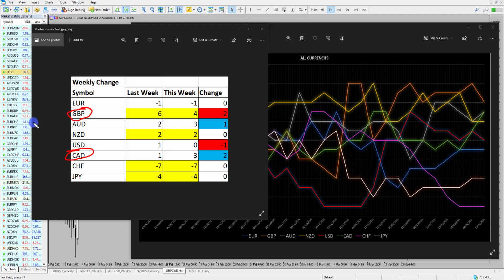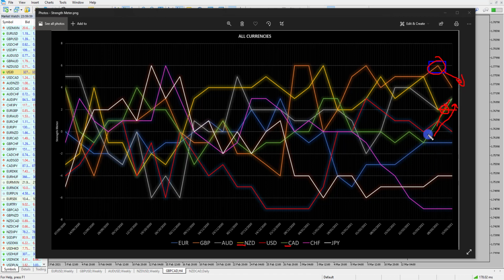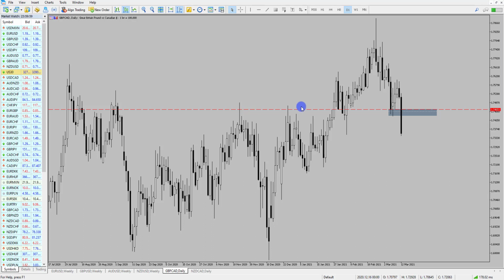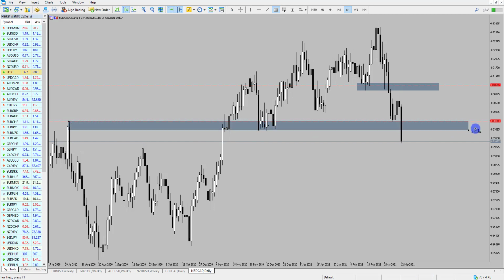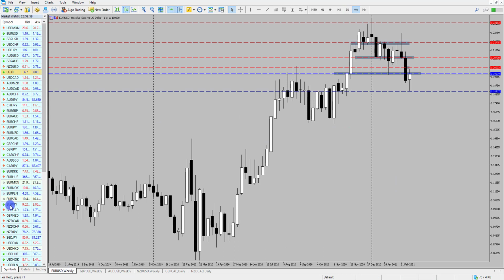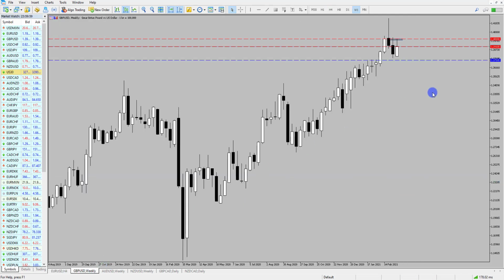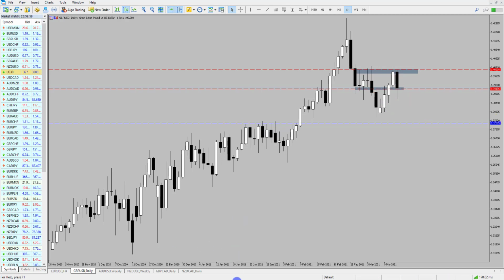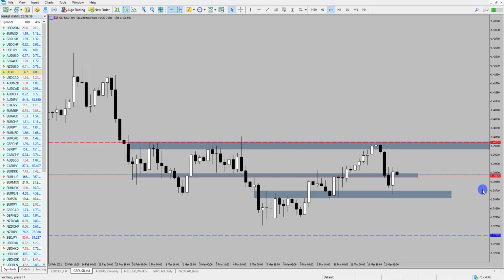Forex Market Outlook - 15th March | Technical Analysis